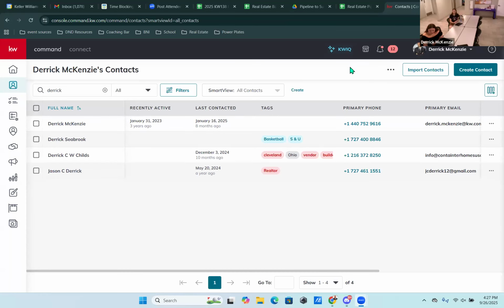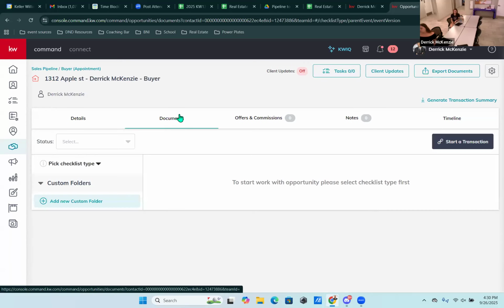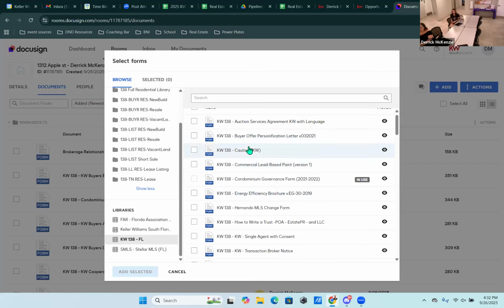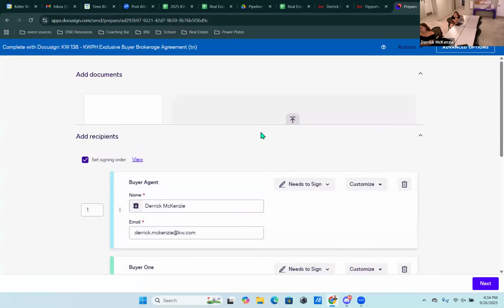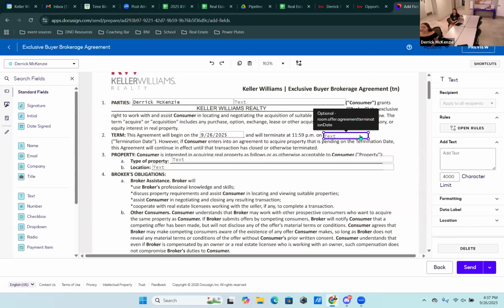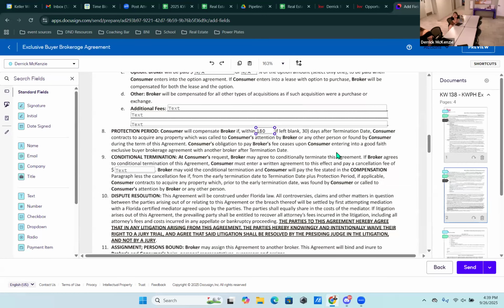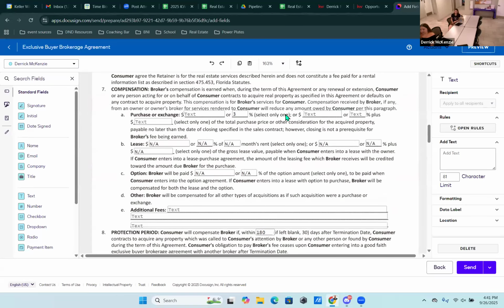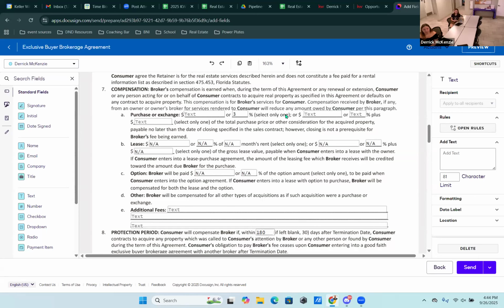EBBA Creation Video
We created an EBBA Starting from Command.